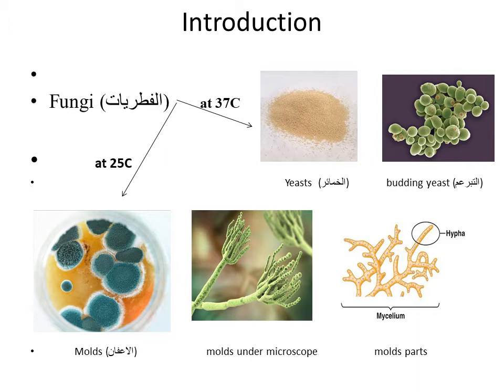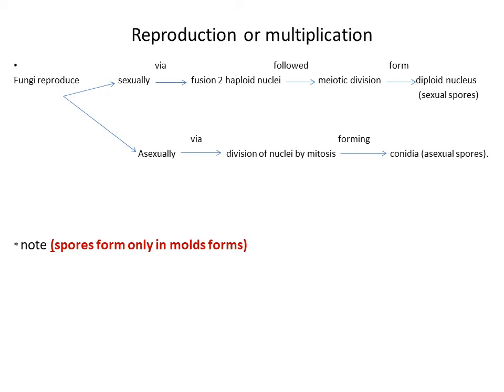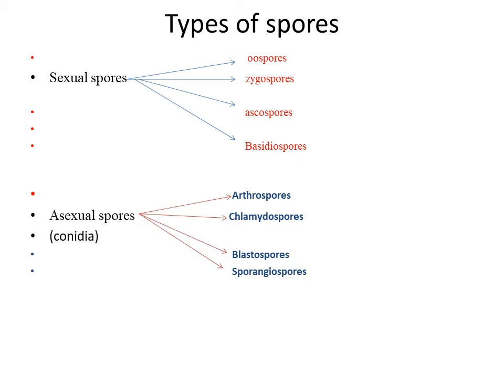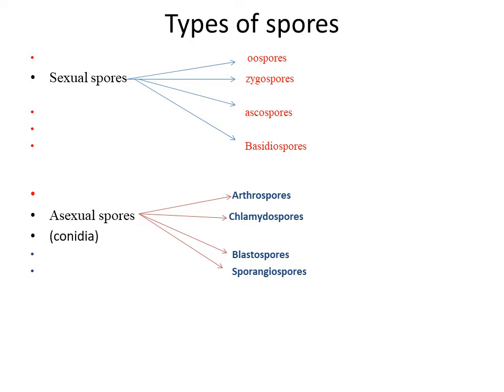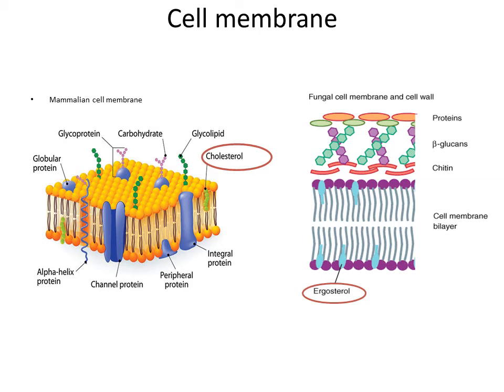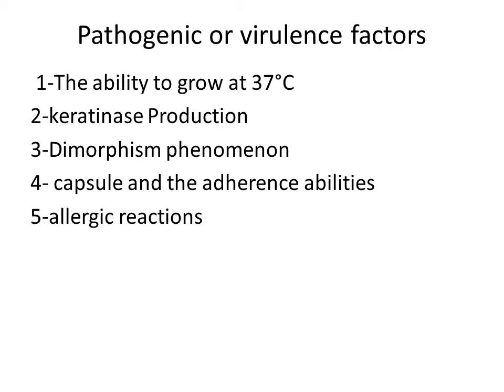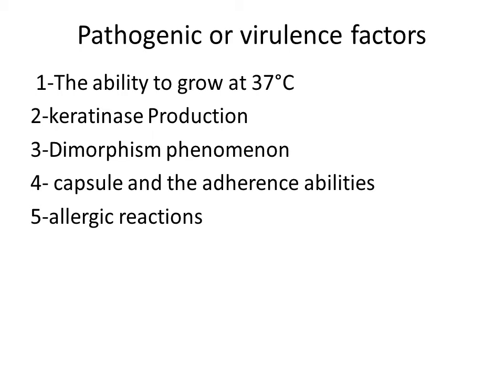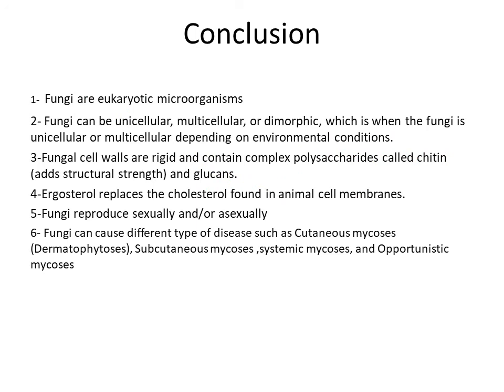مايكرو نظري - المحاضرة الثانية الجزء الاول د. رشا عبد المهدي ( general introduction on fungi )